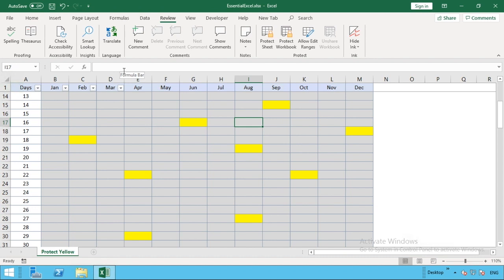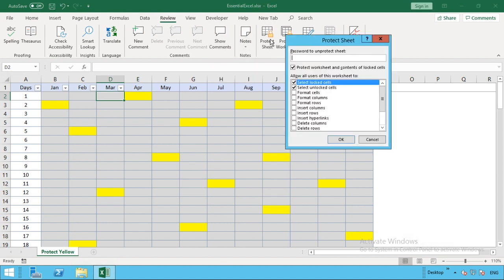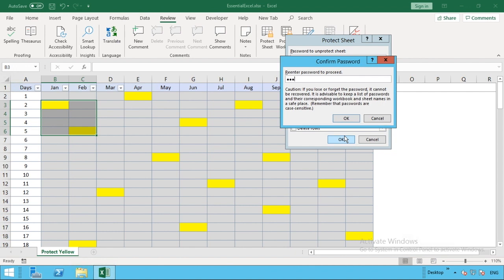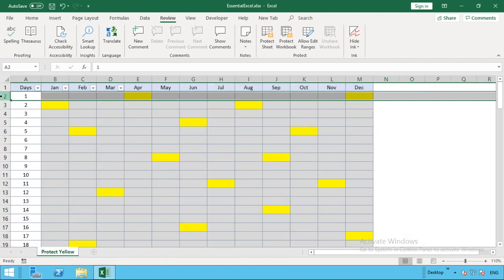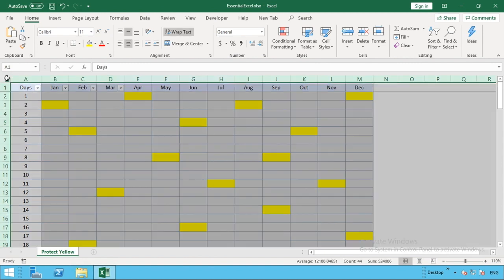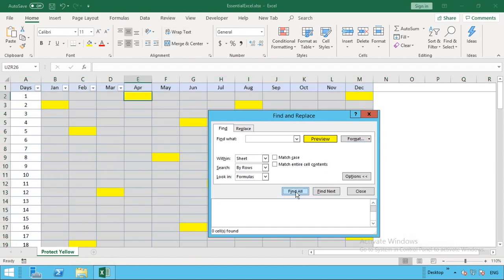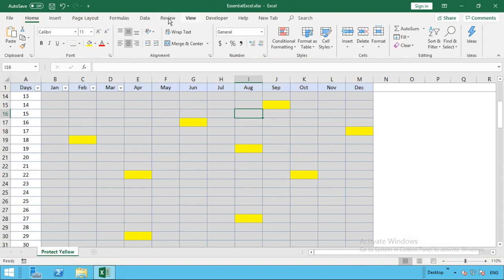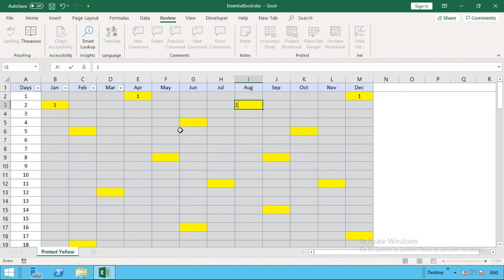Unlock cells by colour in Excel (*no macros*)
In this step by step tutorial we demonstrate a quick solution for unlocking cells based on their colour. A MUST watch solution for protecting your spreadsheets!